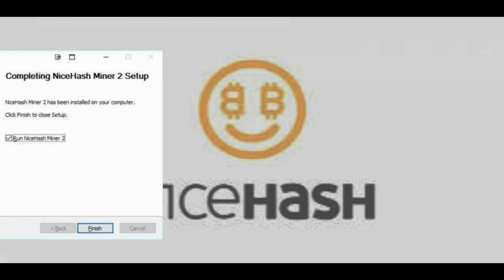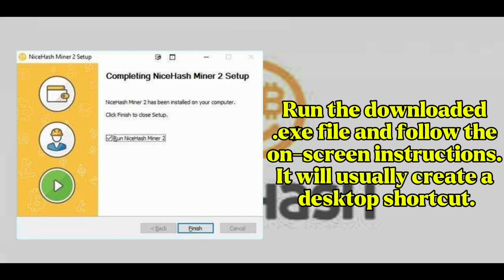How to Set Up NiceHash QuickMiner Fast 2025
Title: How to Set Up NiceHash QuickMiner Fast 2025

NiceHash QuickMiner is an incredibly user-friendly software designed to make cryptocurrency mining accessible to almost anyone with a compatible Windows PC and a decent graphics card. Unlike the more feature-rich NiceHash Miner, QuickMiner focuses on simplicity, quick setup, and efficient mining, often leveraging NiceHash's in-house developed miner, Excavator. It's particularly popular for its "one-click" optimization features.

**What is NiceHash QuickMiner?**
NiceHash QuickMiner is a lightweight mining application specifically tailored for Windows users with NVIDIA graphics cards (primarily GTX 1000 series, RTX 2000 series, RTX 3000 series, and some AMD cards). Its core philosophy is to minimize complexity. Instead of requiring you to configure various miners or algorithms, QuickMiner handles most of the technical aspects automatically. It aims to provide optimal mining performance with minimal user input, including integrated overclocking (via OCTune) and automatic algorithm switching for profitability.

**Why Use NiceHash QuickMiner?**

* **Simplicity:** It's arguably the easiest way to start mining. No complex configurations or command-line interfaces.
* **Quick Setup:** Get up and running in minutes, making it ideal for beginners.
* **Automatic Optimization:** Features like "Optimize" profiles allow you to improve your GPU's efficiency with a single click, balancing performance and power consumption.
* **Integrated Overclocking:** QuickMiner includes its own overclocking tool (OCTune), eliminating the need for third-party software like MSI Afterburner.
* **Direct Bitcoin Payouts:** You earn directly in Bitcoin, which is convenient for managing your earnings.
* **Safety:** It uses NiceHash's internally developed and digitally signed Excavator miner, enhancing trust and security.

**How to it **

1.  **Create a NiceHash Account:** First, you'll need a NiceHash account. Visit the NiceHash website and sign up. Ensure you secure your account with two-factor authentication (2FA) for added security.
2.  **Download QuickMiner:** Go to the NiceHash website's download center and specifically select NiceHash QuickMiner. It's crucial to download it from the official source to ensure authenticity and safety. You can choose either the installer or the portable ZIP version.
3.  **Disable Antivirus (Temporarily/Add Exception):** Mining software often gets flagged by antivirus programs due to its nature of utilizing system resources, even if it's legitimate. Before running the installer or extracting the ZIP, temporarily disable your antivirus or, better yet, add an exception for the NiceHash QuickMiner installation folder in your antivirus settings. NiceHash provides detailed guides on how to do this for popular antivirus software.
4.  **Install/Extract and Run:**
    * **Installer:** Run the downloaded installer and follow the on-screen instructions.
    * **ZIP Version:** Extract the contents of the ZIP file to a folder of your choice. Then, locate and run "NiceHashQuickMiner.exe."
5.  **Initial Setup and Link Account:**
    * On the first run, QuickMiner will prompt you to enter your NiceHash mining address. You can find this on your NiceHash dashboard under the "Mining" tab, usually a long string of letters and numbers.
    * Alternatively, QuickMiner may offer an option to link directly to your NiceHash account using your email.
    * Give your rig a name (e.g., "MyGamingPC") for easy identification in the NiceHash Rig Manager.
6.  **Start Chopping (Mining):** Once your account is linked, QuickMiner will automatically start "chopping" (mining). It will detect your compatible GPU(s) and begin the process. You'll see real-time statistics in the QuickMiner window.
7.  **Optimize (Optional but Recommended):** For maximum efficiency and profitability, click the "Optimize" button within the QuickMiner interface or in your NiceHash Rig Manager online. QuickMiner offers preset optimization profiles (e.g., Lite, Medium, High, Efficient). Start with "Lite" and test for stability before trying more aggressive profiles. This feature automatically adjusts GPU settings (core clock, memory clock, power limit) to improve hash rate and reduce power consumption.

**Important Tips for QuickMiner:**

* **NVIDIA Drivers:** Ensure you have up-to-date NVIDIA drivers installed. QuickMiner specifies minimum driver versions.
* **Windows 10/11 x64:** QuickMiner is designed for 64-bit versions of Windows 10 or 11.
* **Monitoring:** You can monitor your mining progress, earnings, and GPU stats directly in the QuickMiner app or through the NiceHash Rig Manager on their website or mobile app.
* **Autostart:** Once you confirm your optimizations are stable, you can enable QuickMiner to start automatically with Windows. However, avoid this until you've tested stability to prevent potential system crashes upon startup.